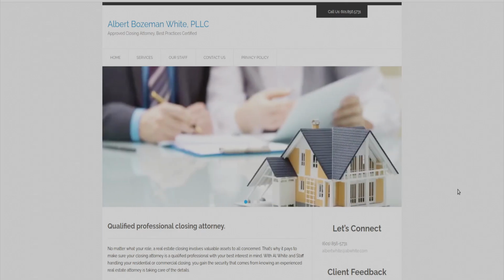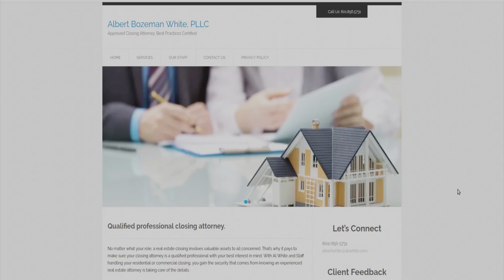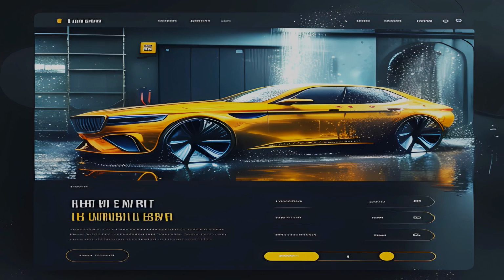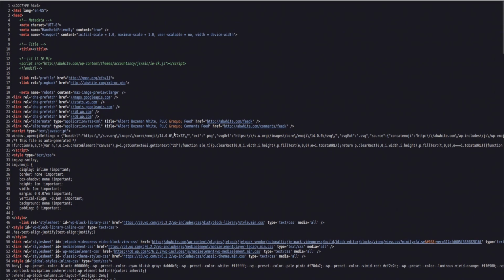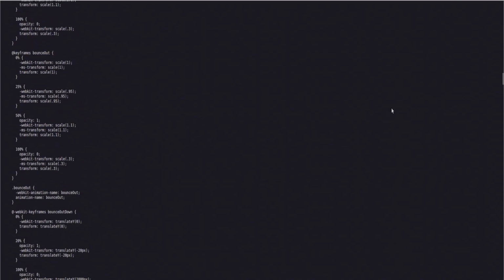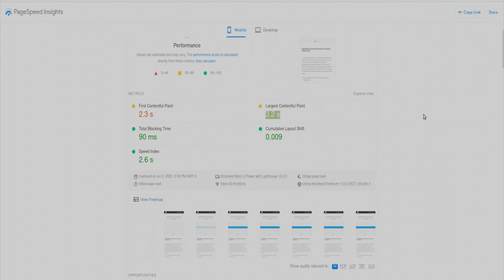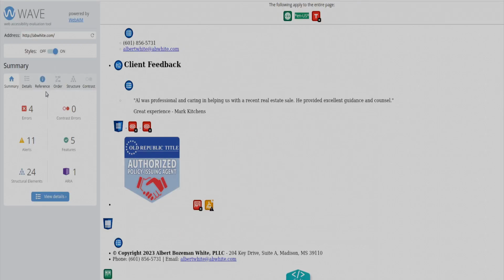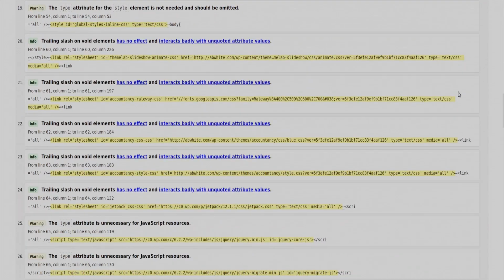Dollars Down the Drain: The Economic Toll of Poor Website Code for Attorneys